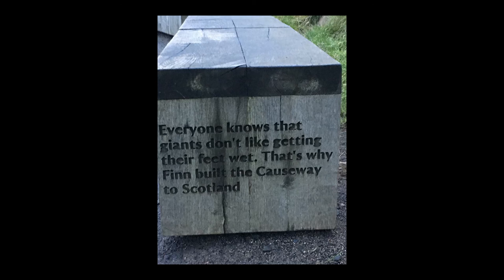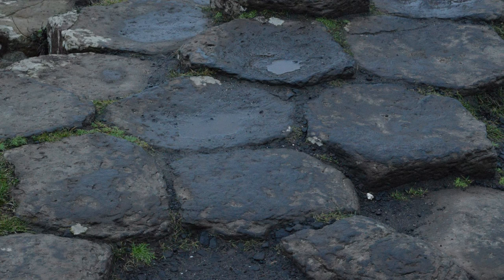Hexagons in nature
Titanium picture by Alchemist-hp (pse-mendelejew.de) on Wikipedia.